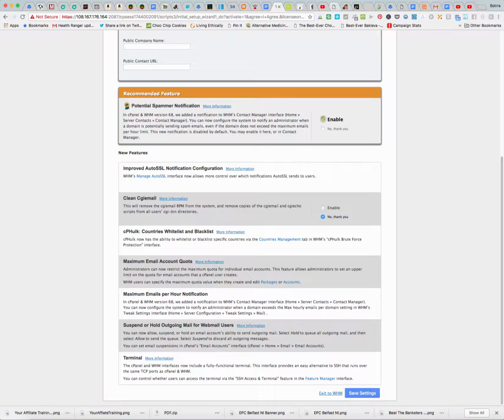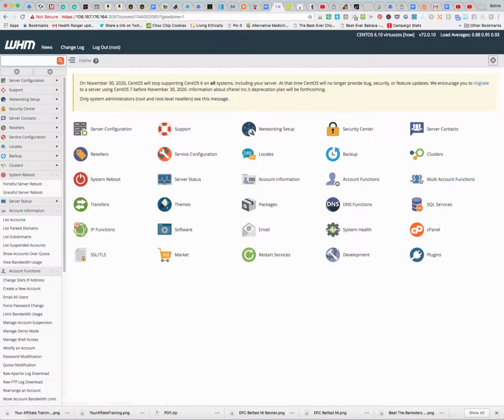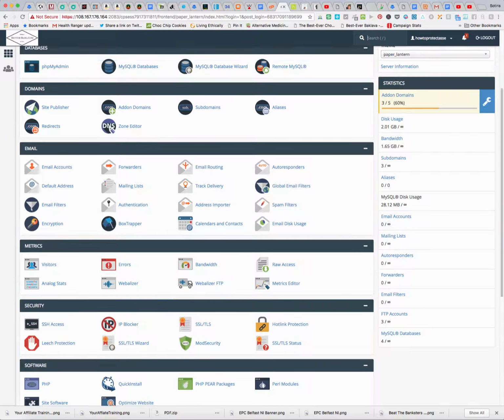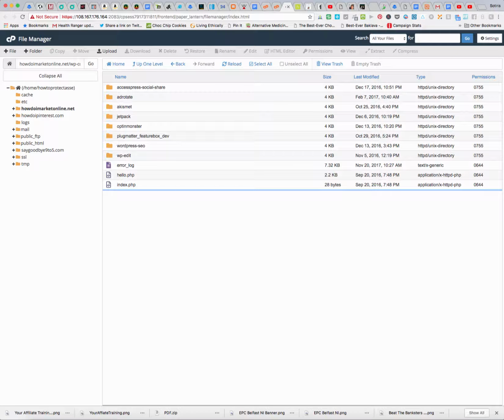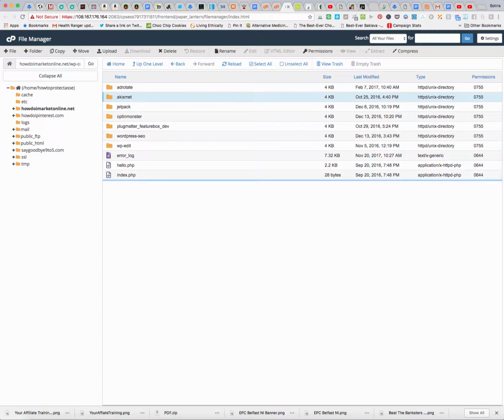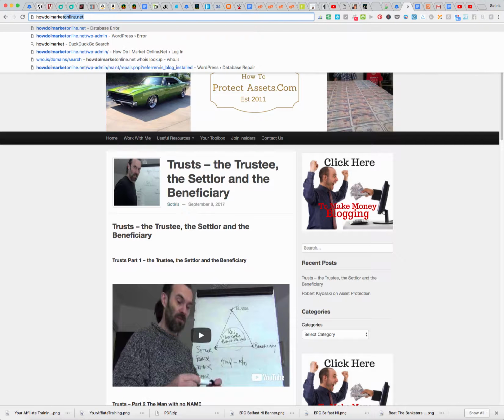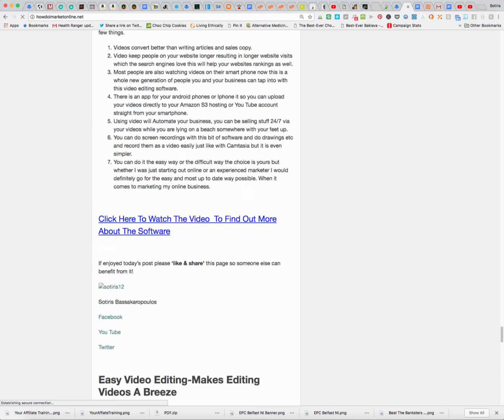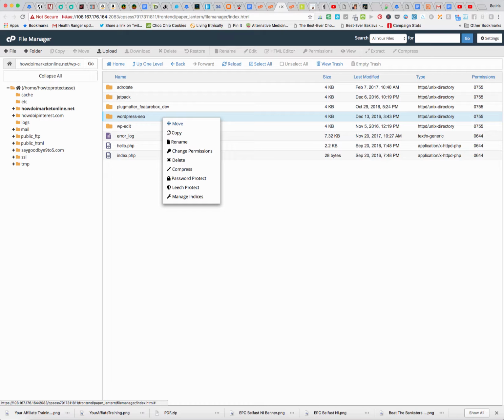101 Blogging Tips (Part 52) Having Wordpress Issues Check The Plugins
101 Blogging Tips (Part 52) Having Wordpress Issues Check The Plugins